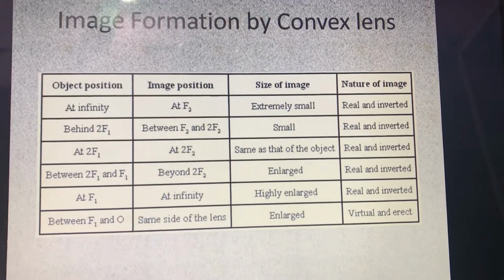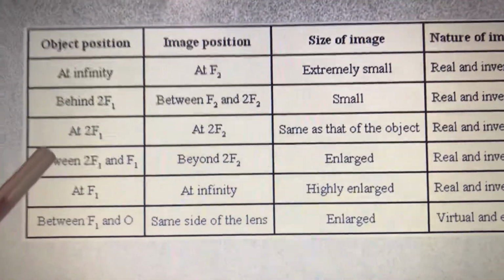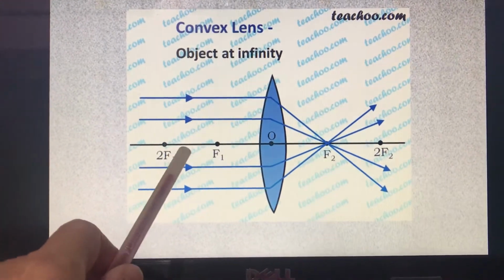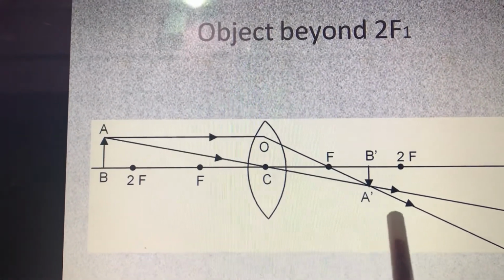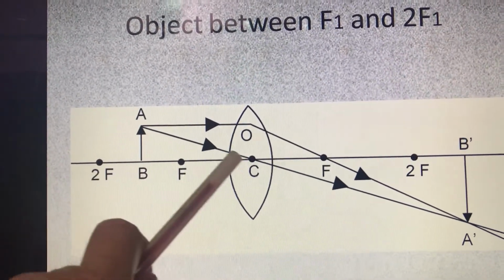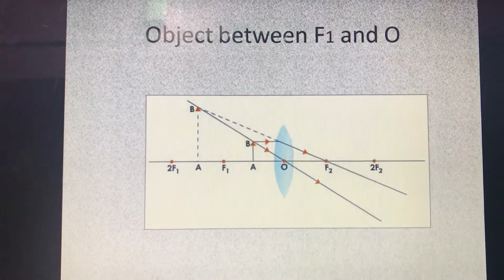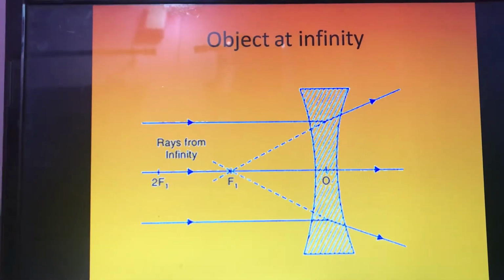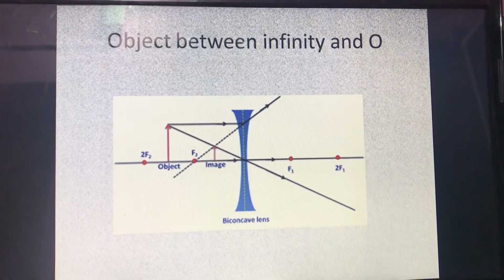Light Reflection and Refraction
Part 8 Ray Diagrams